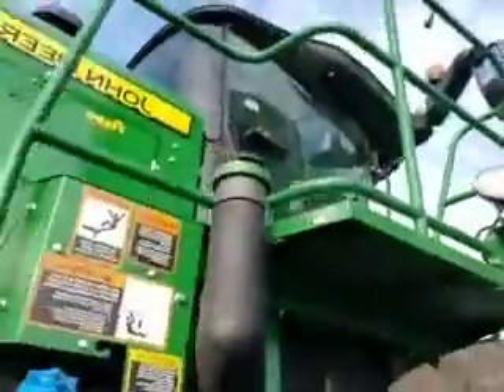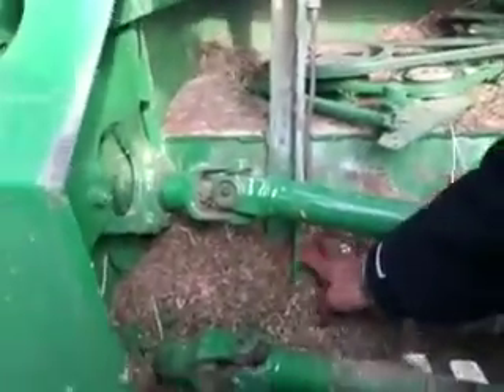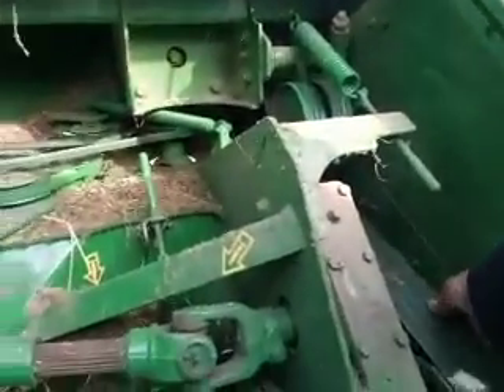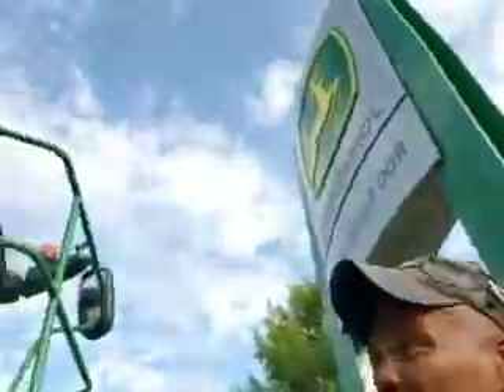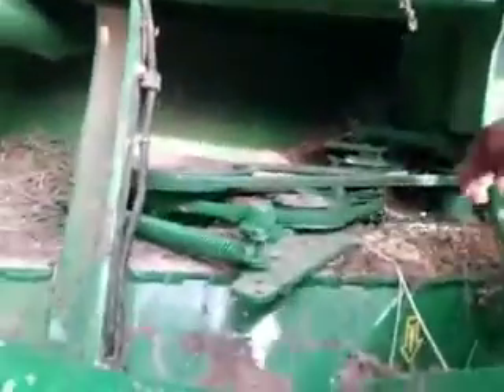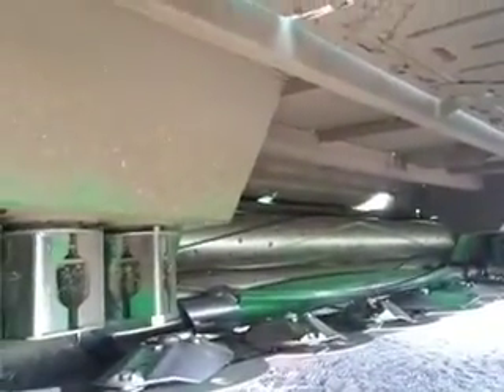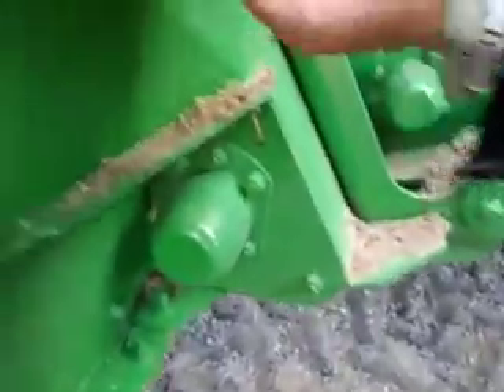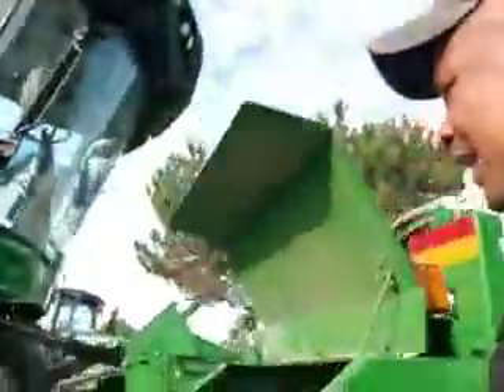OWNER:CIMARON 5 INC: FELIX BARELA/EVANKA BARELA/AJMER SINGH NIJJAR:1400 E MAIN ST OTHELLO, WA 99344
OWNER:CIMARON 5 INC: @NIJJAAS@320B5@ FELIX BARELA AND EVANKA BARELA WASHINGTON STATE FARM 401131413-A AND AJMER SINGH NIJJAR:CIMARON  5 INC: 1400 EAST MAIN STREET OTHELLO,WASHINGTON 99344
SUNSET ANCRES 700 SOUTH  SR 26 2200 WEST 2100/SR 17 SR 26 OVERPASS
AUDIT/TRESURER
ADAMS COUNTY 99344

SECRETARY OF STATE OF WASHINGTON
KYM WYMAN
SOS.WA.GOV//-CORPS
RESTATEMENT APPLICATION IDENTIFICATION  $10.00
DECEMBER 29, 2011
ANNUAL REPORTS  $115.00
INITIAL REPORTS  $5.00 (F.B.)
STATUS: ACTIVE
TOTAL; $130.00

ANDY MILLER ATTORNEY OFFICE
7122 WEST OKANOGAN PL BLVD A KENNEWICK,WASHINGTON 99336
AUDIT/TRESURER
BENTON COUNTY 99336
THANK YOU,  FOR YOUR PROFESSIONAL ACCOUNTING SERVICES.